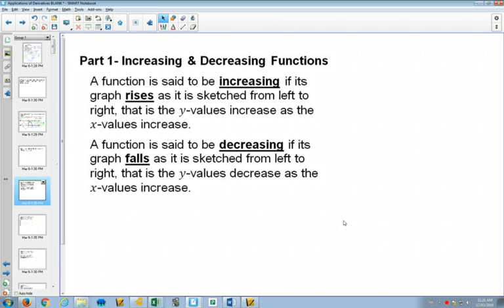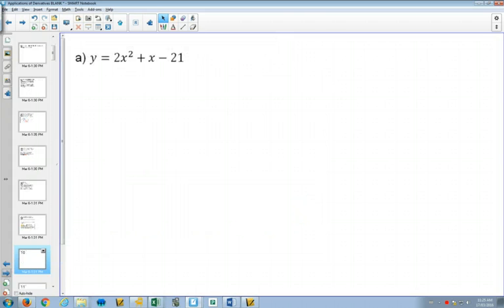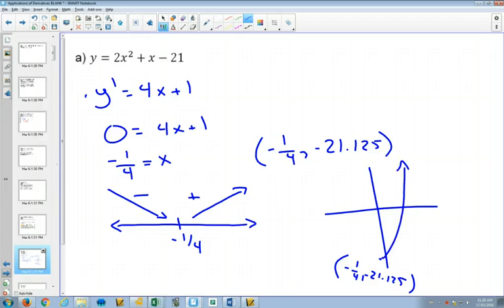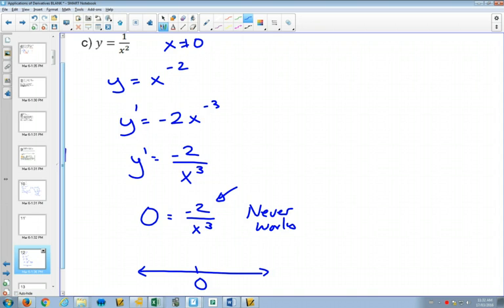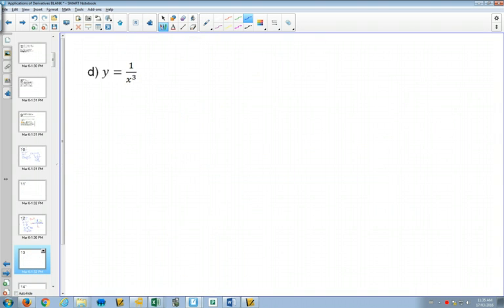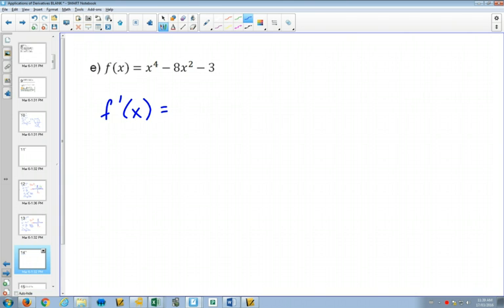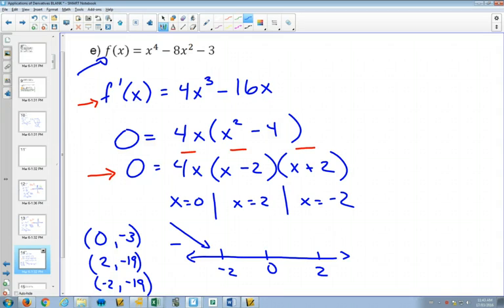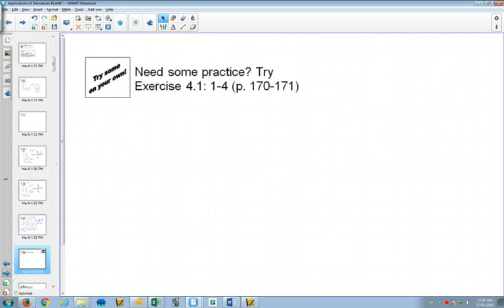Curve Sketching Using Stationary Points